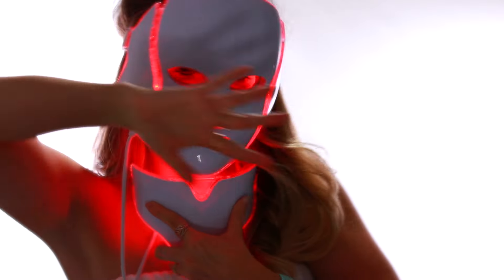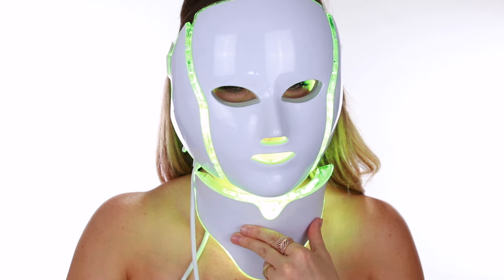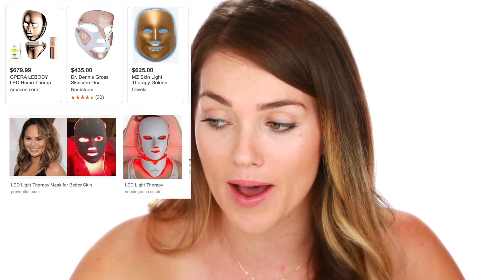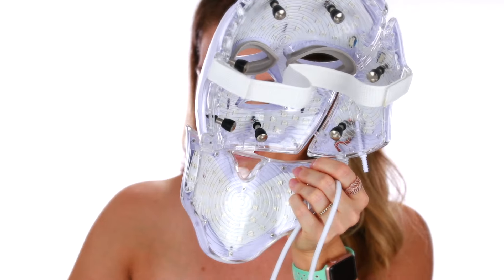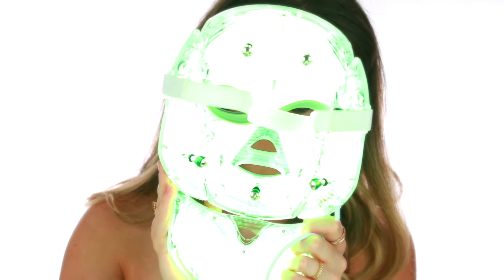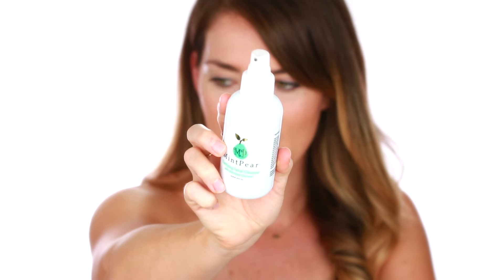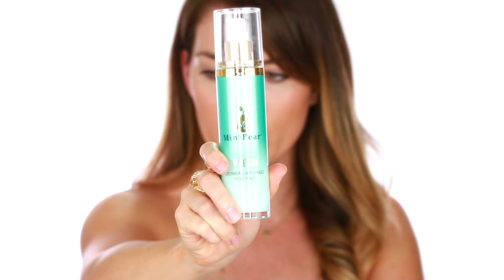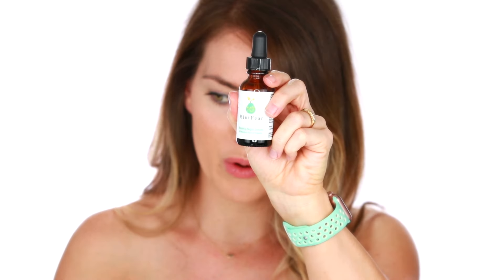I Tried the LED Face Mask Everyone Is Talking About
Learn the best treatments for wrinkles, clear acne, reduce the size of my pores, take away old spots and scars, and give your skin the glass skin GLOW! How LED light therapy has been known to improve the overall appearance of the skin.

I have been using LED Light Therapy on my face at home, since I found this one.  I honestly saw change, improvements, and results within the first few times of using the light, and definitely people noticed within a month. This mask is FDA cleared, and Rita approved!

There are a lot of LED options in the world, so make sure you do your research before diving in. I have linked a few options below for your convenience.

I made this video based on my professional experience as a Master Esthetician, and based off of the real results I have seen with clients over the years. I take education seriously, so I wanted to make sure I gave you all the information and tips that I know.  I hope you can learn and take from it what you need, and I hope it answers ALL the questions you may have.

I'm Rita Almusa, Master Esthetician, Skin Expert, Makeup Artist and Co-Founder​ of MintPear.com. It's my passion to help you get the best skin of your life while using the best products for your health.

SHOPPING LINKS:

•LED Light Mask I used in this video
• No-Touch LED Mask (for Professional Spa use)
•Spectralite Faceware Pro by Dr Dennis Gross LED Light Mask
•OPERA LEBODY LED Home Therapy Mask for Face and Neck | Near-infrared & Red Lights | Professional Skin Care